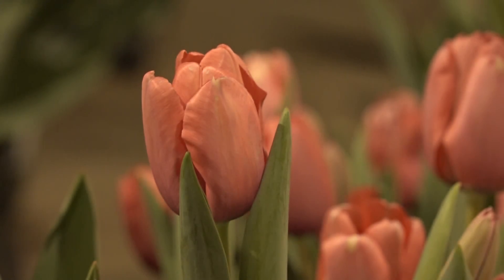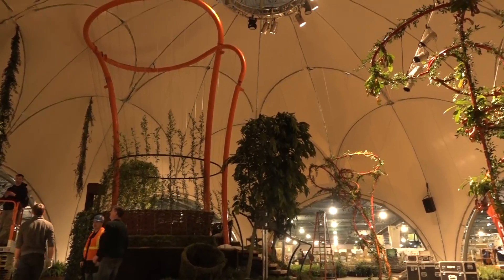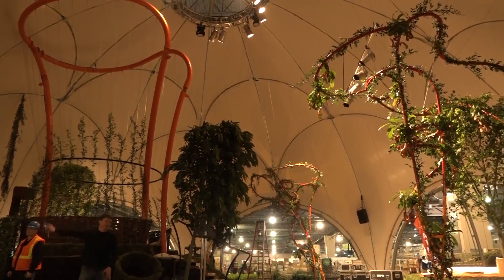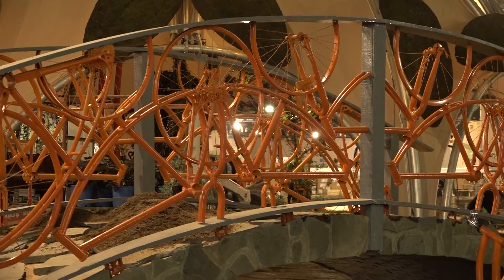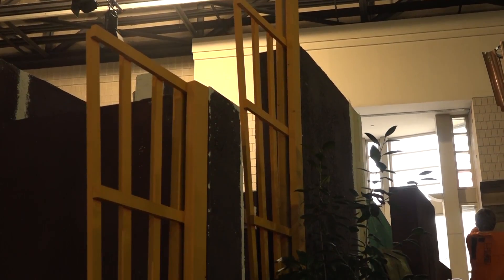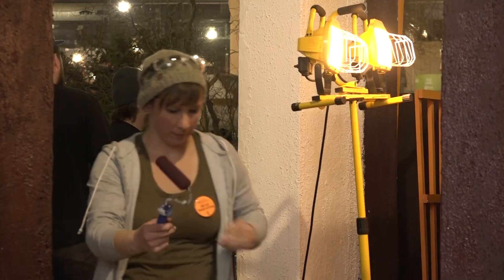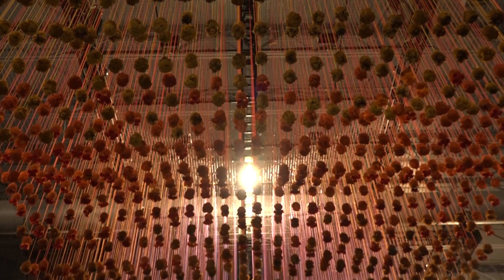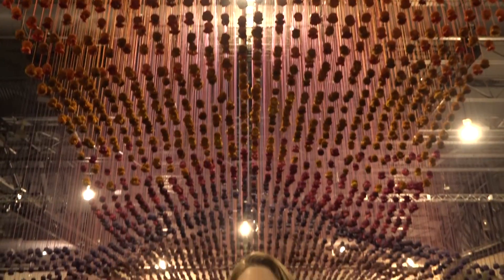Ambler Flower Show Preparations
Ambler students get their exhibit ready for the 2017 Philadelphia Flower Show - Andrea Miller, Joselyn Castro